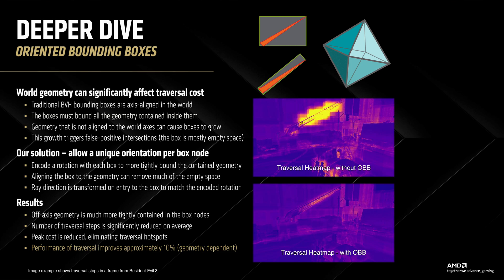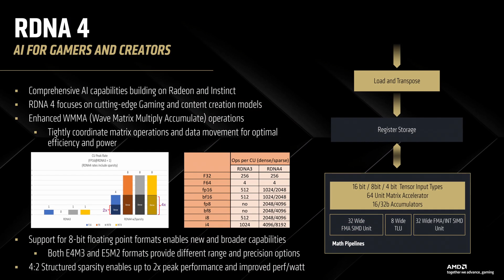Radeon RX 9070 & 9070 XT Performance & Pricing Analysis!!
The launch of the new AMD RX 9070 XT and RX 9070 is almost upon us, and we have got all the information you could want about these new cards, from specs to performance, and yes PRICE! (Kind of)

GeForce RTX 3070 Ti [Amazon]
GeForce RTX 3080 10GB [Amazon]
GeForce RTX 3080 12GB [Amazon]
GeForce RTX 3080 Ti [Amazon]
GeForce RTX 4060 Ti 8GB [Amazon]
GeForce RTX 4060 Ti 16GB [Amazon]
GeForce RTX 4070 Ti [Amazon]
Radeon RX 6800 XT [Amazon]
Radeon RX 6900 XT [Amazon]
Radeon RX 6950 XT [Amazon]
Radeon RX 7700 XT [Amazon]
Radeon RX 7800 XT [Amazon]
Radeon RX 7900 XT [Amazon]
Radeon RX 7900 XTX [Amazon]
0:00 Introduction
0:25 Sponsor
1:35 Architectural Improvements
4:16 Memory
6:21 FSR 4
10:49 Pricing
14:37 Final Thoughts